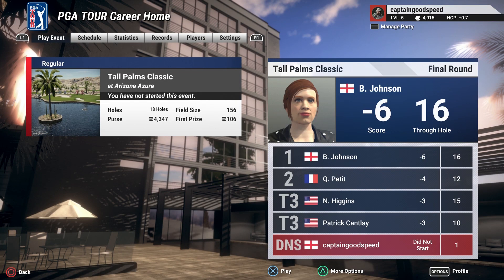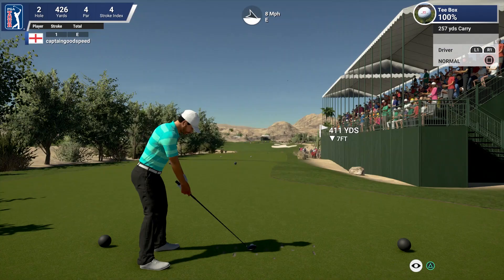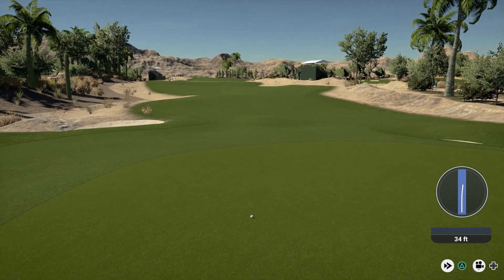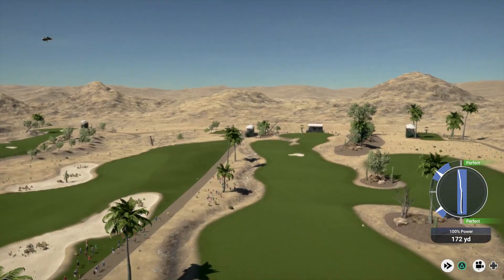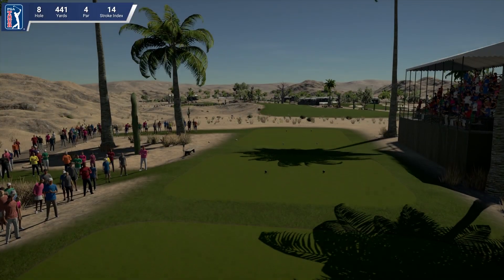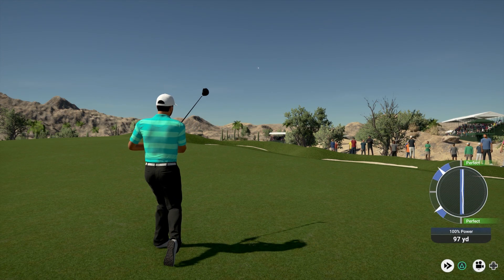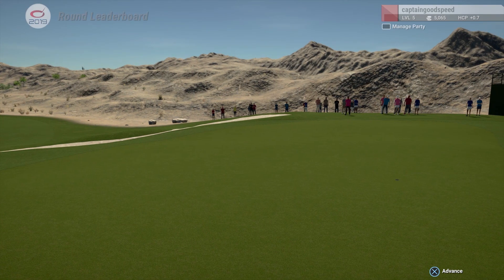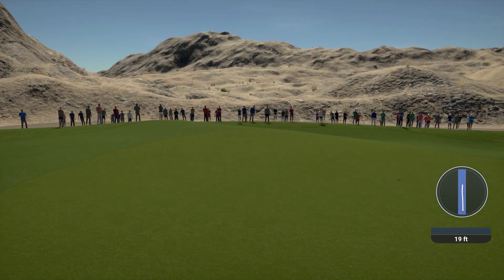Let’s Play The Golf Club 2019 | Career #10: TIME TO DO BETTER? | PGA Tour Career Mode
Let’s Play The Golf Club 2019 in a brand new walkthrough on the channel. We will be playing through The Golf Club 2019 career mode following the success of other sport games on the channel such as Football Manager, Tennis World Tour, F1 and Ashes Cricket! I’ll playing through the complete career mode starting from the Web.com Q-School all the way to the PGA Tour itself! If you want a more casual, while also fairly knowledgeable take on the game, you’ve come to the right place! Strap in tight and watch the thrills and spills and the tension build in our The Golf Club 2019 career mode!